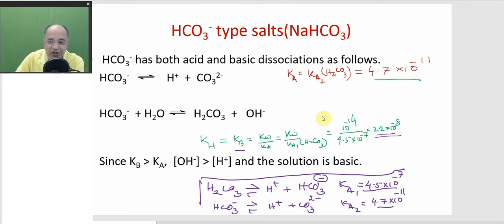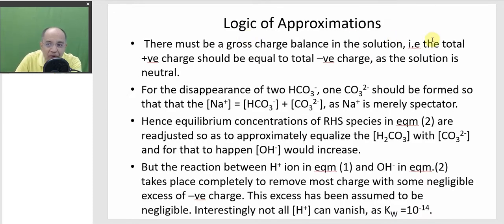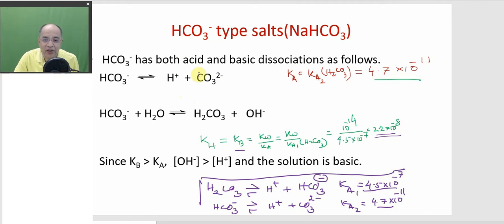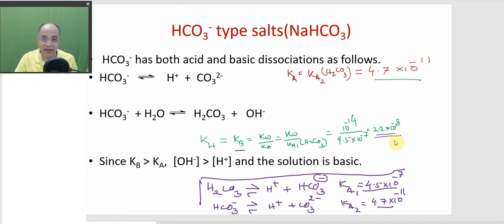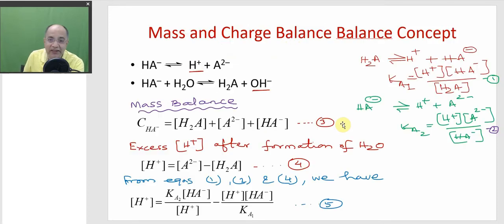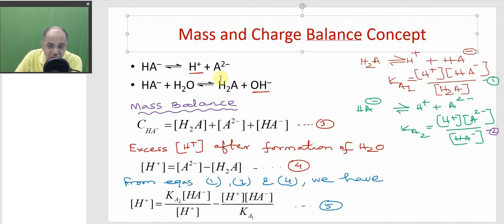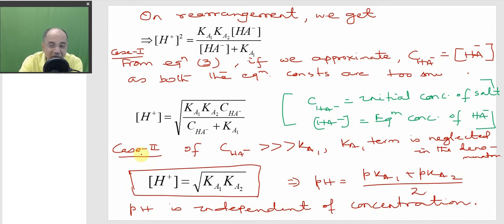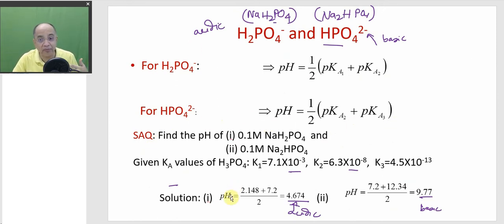pH of amphoteric salt: A Revist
The charge balance concept and trick that has been used to find the pH of amphiprotic salt solution of the type NaHA has been explained.